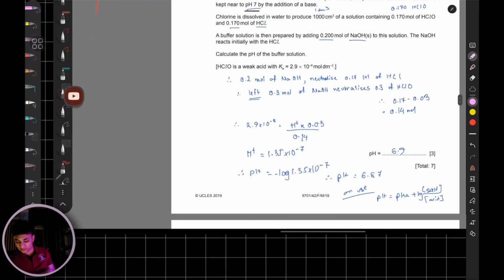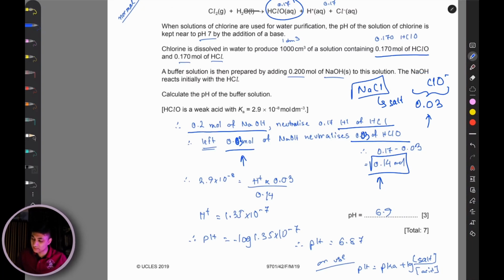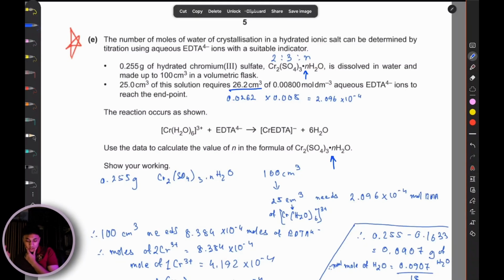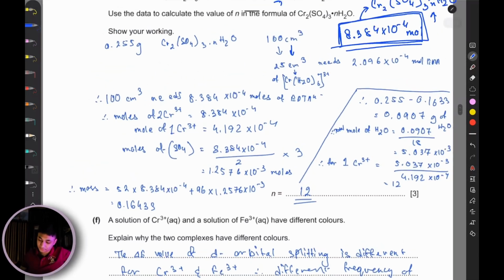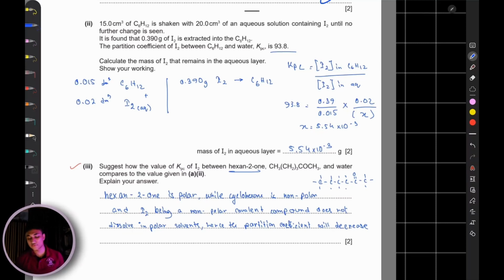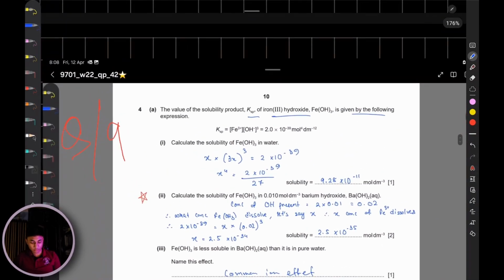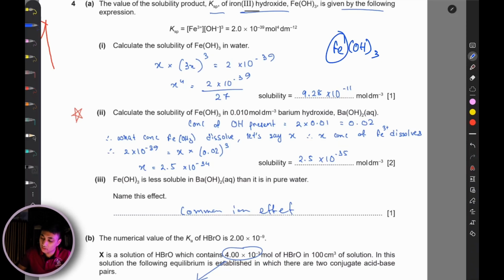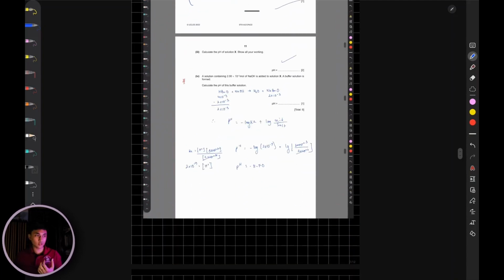Physical Chemistry HARD questions | Equilibria & stoichiometry | A2 Chemistry | part 2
00:00  start
00:20  q6 9701/42/f/m/19
10:05  q7 9701/41/m/j/23
23:56  q8 9701/42/f/m/22
32:56  q9 9701/42/o/n/22
42:20  q10 9701/42/F/M/21